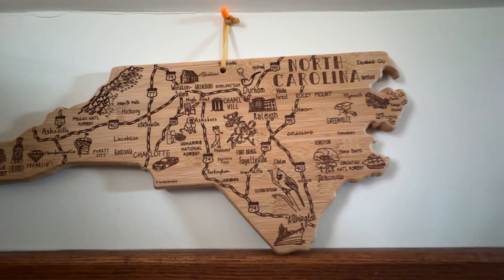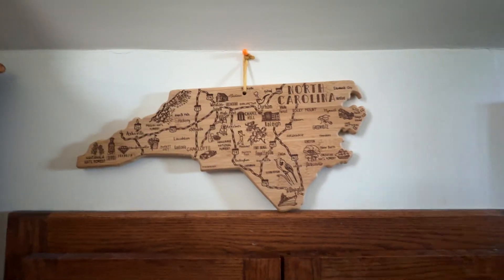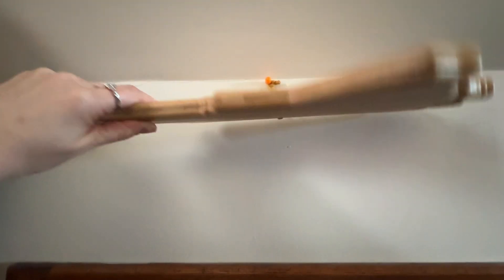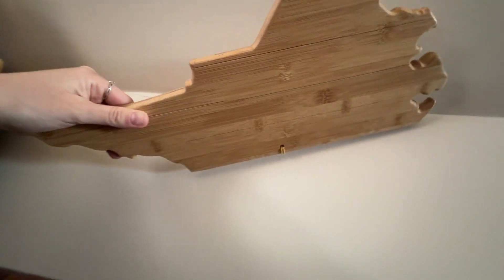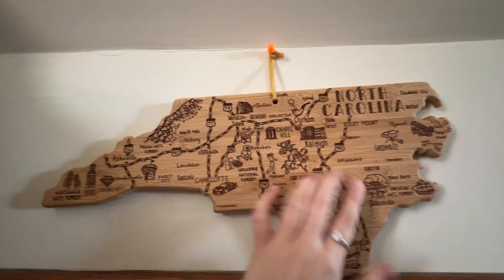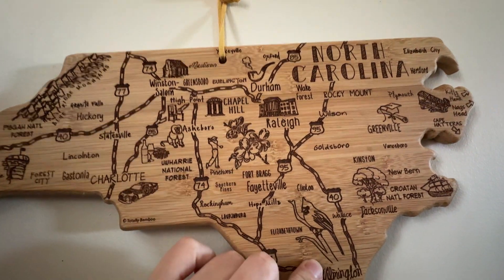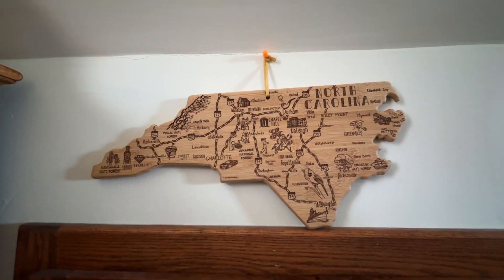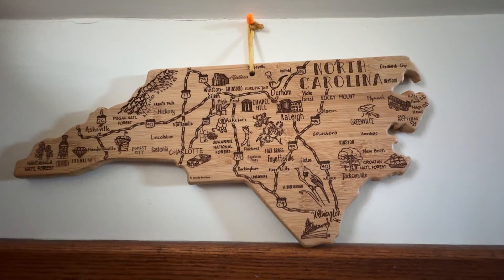Beautiful decorative cheese board with a fun map of NC!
In this video, I'm doing a review of the Totally Bamboo Destination North Carolina State Shaped Serving and Cutting Board, Includes Hang Tie for Wall Display

Product Reviewed:
Totally Bamboo Destination North Carolina State Shaped Serving and Cutting Board, Includes Hang Tie for Wall Display